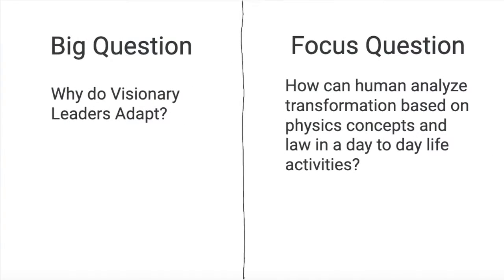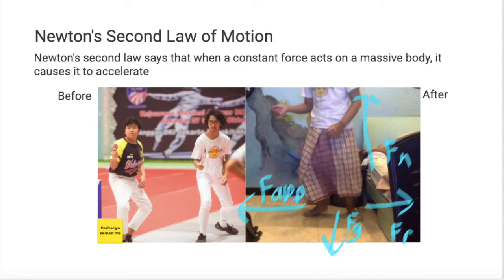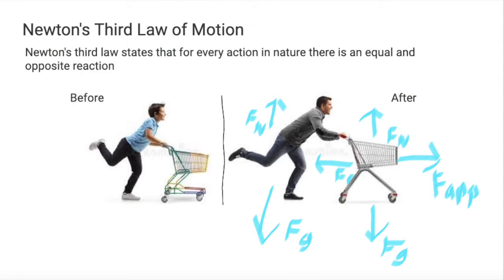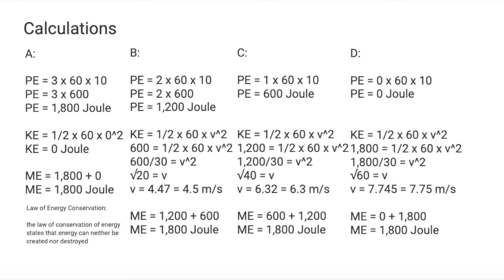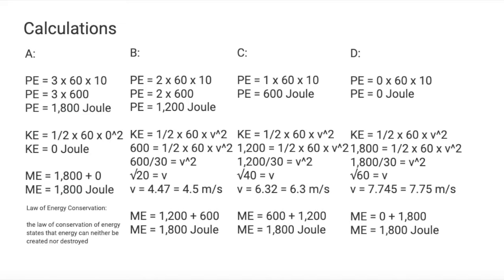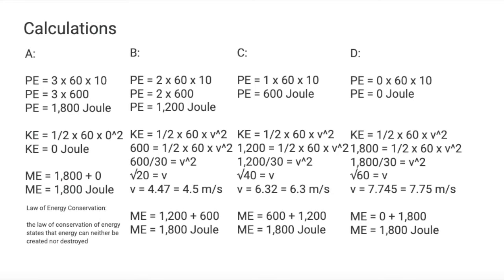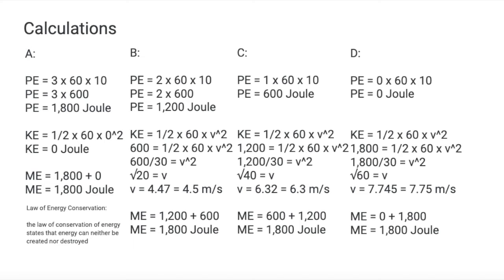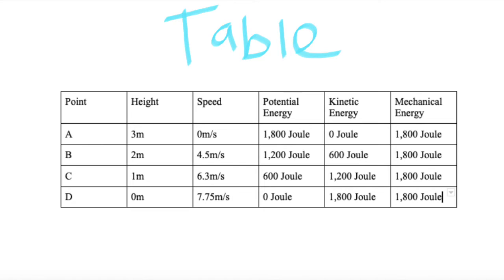Reenacment of the Past - Erfido Garwitasunu 11L // Physics 1 Project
Physics 1 students are currently learning about Newton's Laws of Motion, as well as the Laws of Conservation Energy. Students are tasked to create a project which identifies the application of the concepts taught in a day to day basis.